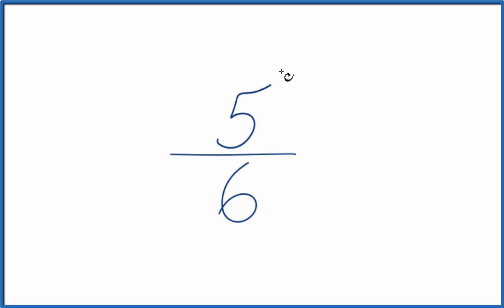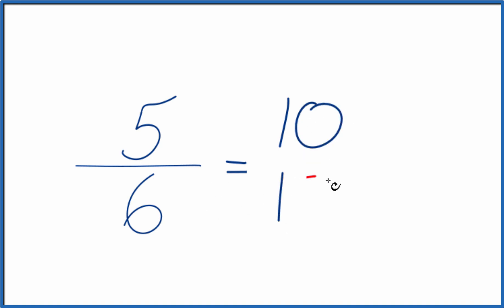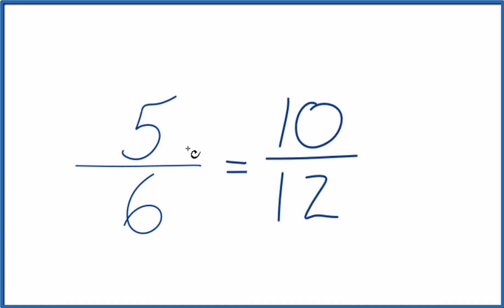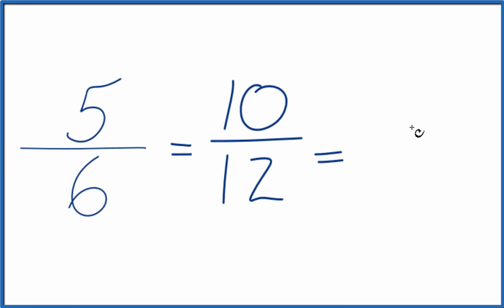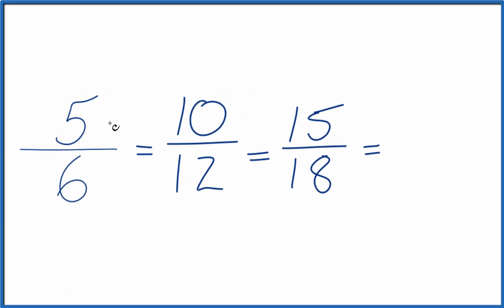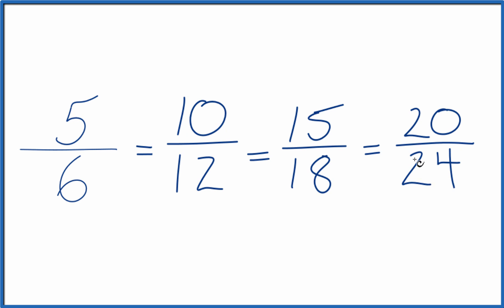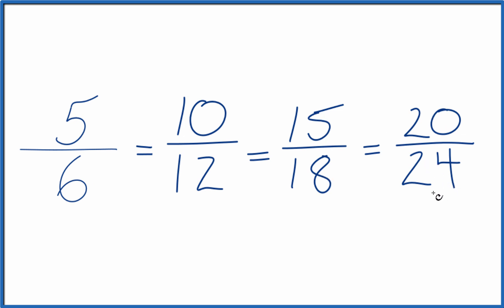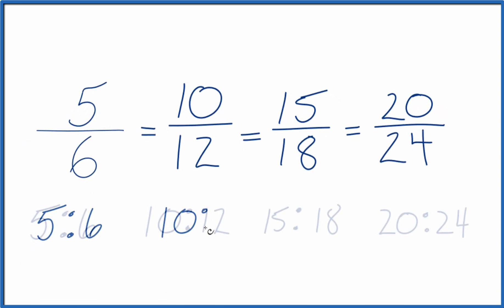Equivalent Ratios for 5/6 (Five-Sixths)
To find three equivalent ratios for 5/6, we can multiply the numerator and denominator by the same factor. For example, if we multiply them by 2, we get 10/12, which is equivalent to 5/6. Dividing 5/6 or 10/12 gives us the same decimal value.

Note that the term equivalent ratio is sometimes called an equivalent fraction, although they do have slightly different definitions.

Another equivalent ratio for 5/6 can be obtained by multiplying the numerator and denominator by 3, which gives us 15/18.

Similarly, we can multiply 5/6 by 4/4 to get 20/24, which is yet another equivalent ratio for 5/6.

As long as we multiply the numerator and denominator by the same factor, we will get an equivalent ratio.